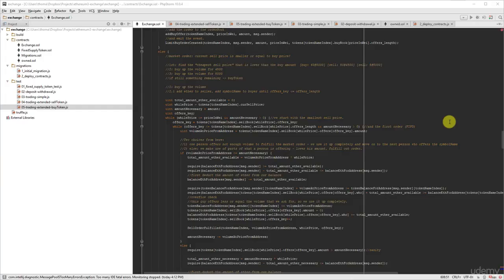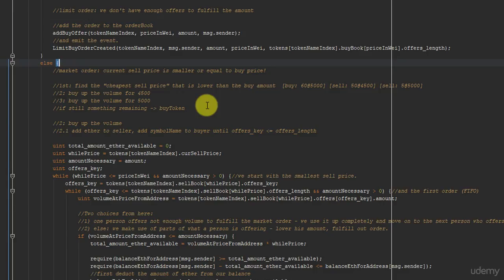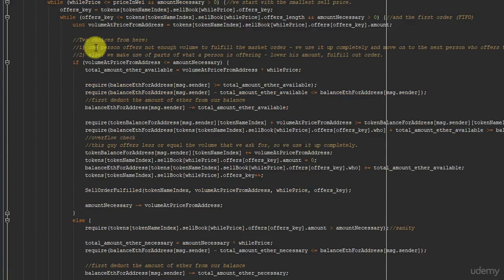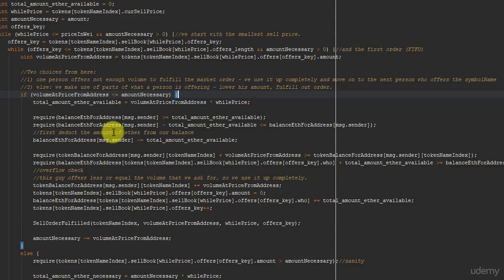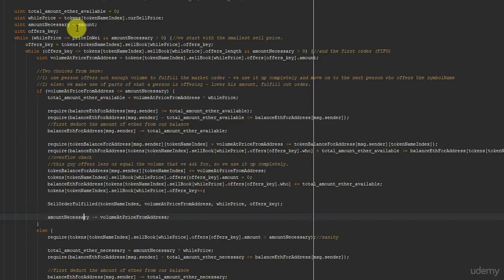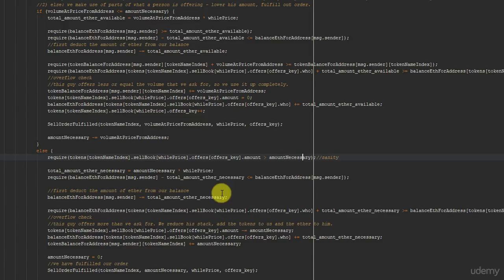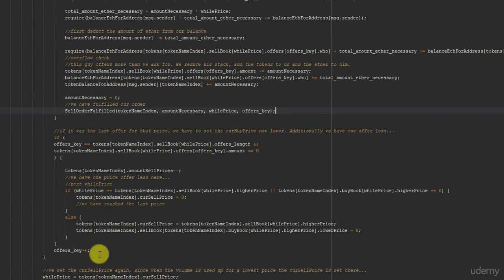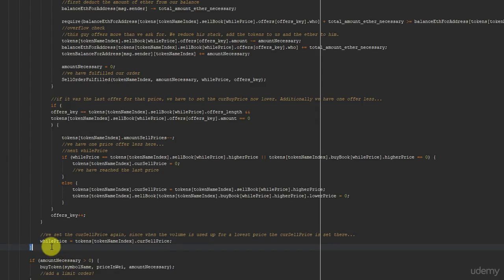098 Discussion & Solution Of The Assignment